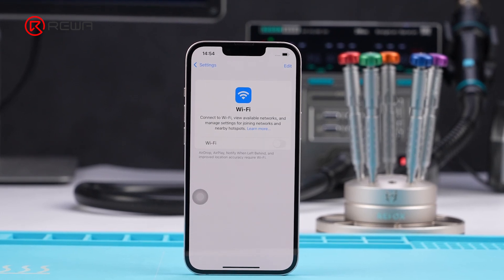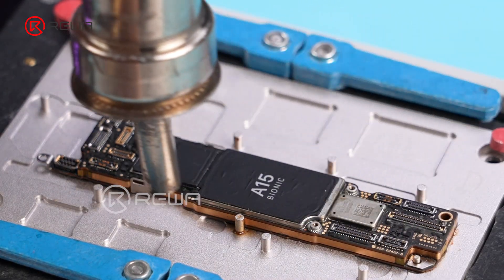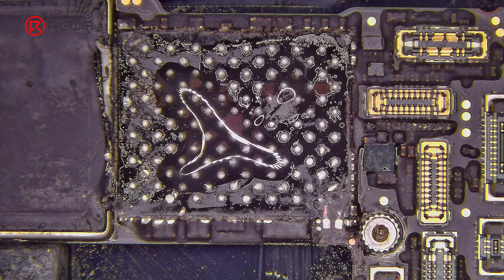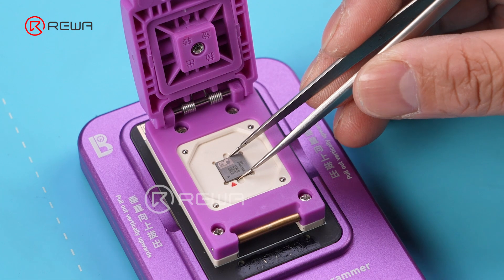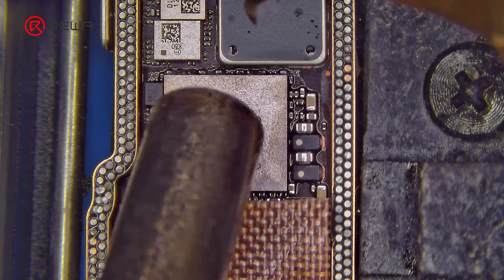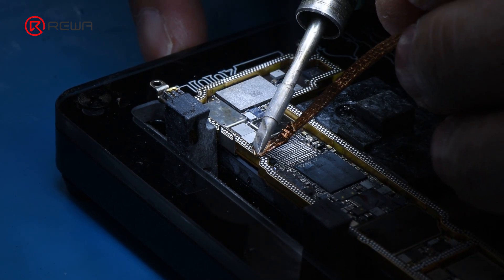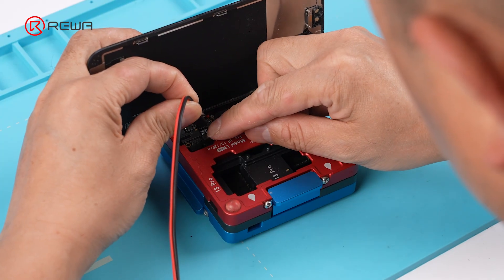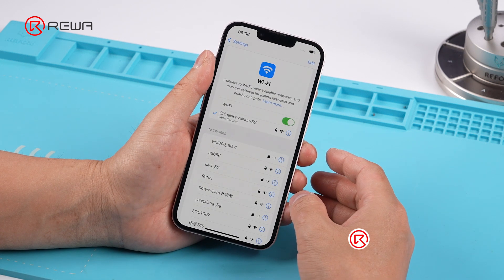First-Ever iPhone WiFi Chip Repair Solution--Step-by-Step Guide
For the first time ever, REWA Lab has successfully developed a groundbreaking method to replace the WiFi chip on iPhones! This revolutionary technology marks a major milestone in iPhone repairs. In this video, we showcase the first-ever demonstration of the WiFi chip replacement process and explain how a programmer is used to rebind the WiFi chip to the motherboard. If you're passionate about cutting-edge phone repair techniques, don’t miss this exclusive first look!

Repair Tools:
1.RS50 Mobile Phone Opener & Clamp Fixture:

00:00 Repair dilemma
00:40 Split motherboard
01:14 Remove Nand for EcID
02:34 Write in New WiFi Sn Data
02:46 Restore Nand and New Wifi
04:12 Testing